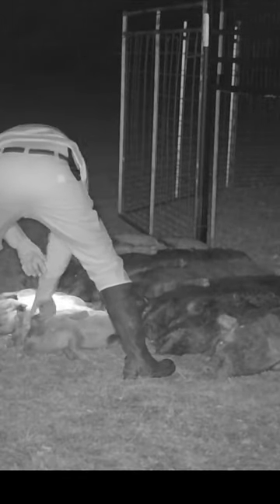JAGER PRO® TV | HOG CONTROL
This short focuses on our mission to remove sounders of wild hogs from properties across the southeastern United States.

Our M.I.N.E.® Trapping System and Integrated Wild Pig Control® approach prove to be the most efficient product and process for controlling feral swine populations expending the least amount of fuel, time and labor. Eliminating the entire sounder prevents any pig from escaping, surviving, reproducing or being educated to our Integrated Wild Pig Control® approach.